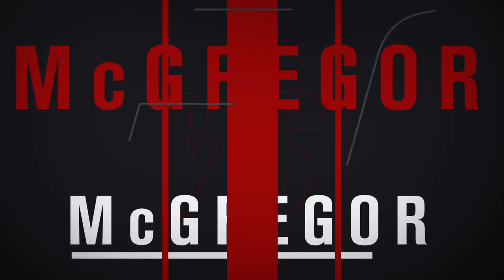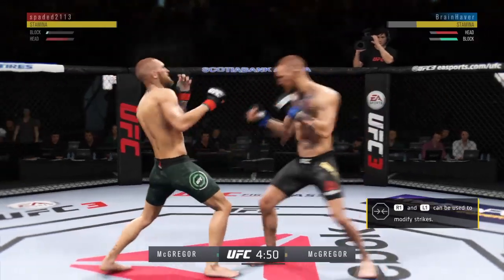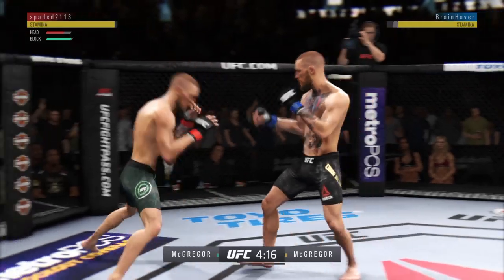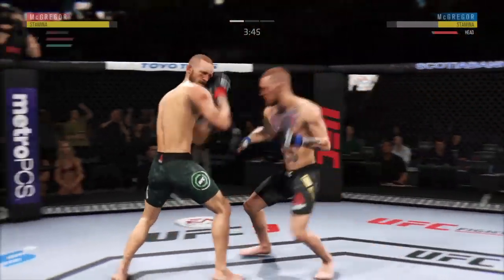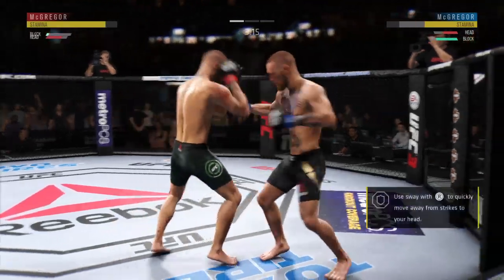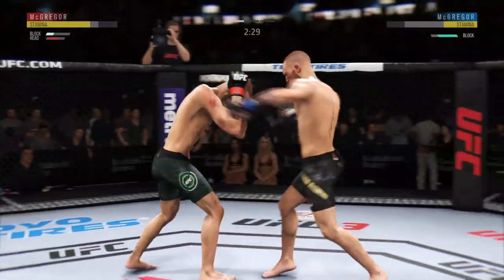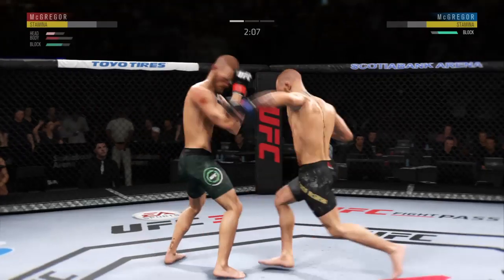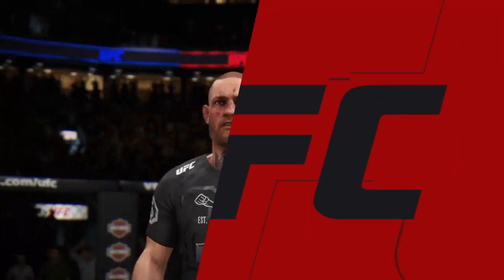Conor Mcgregor vs Conor Mcgregor Round 1 Knockout